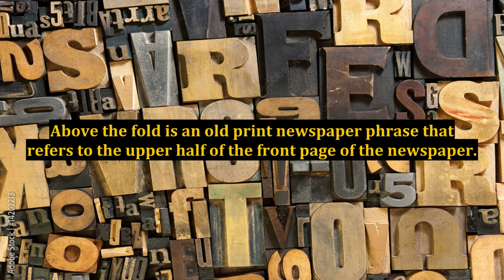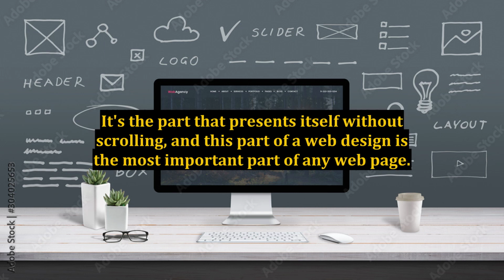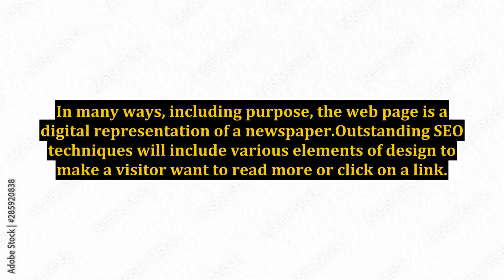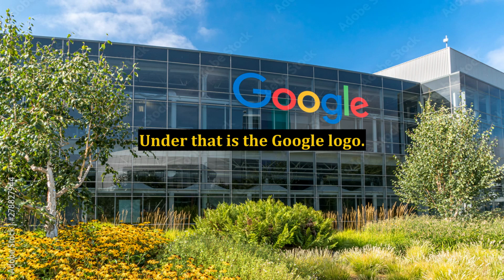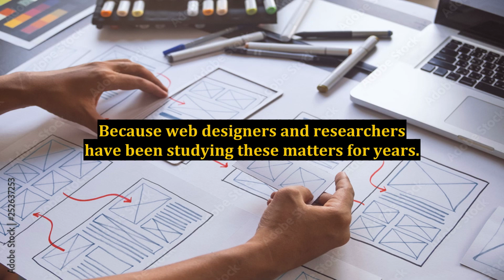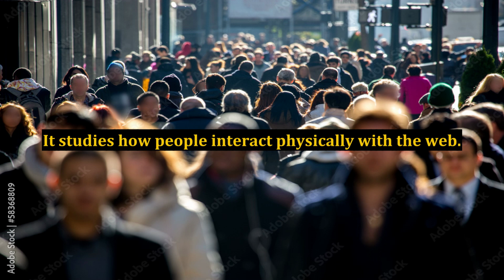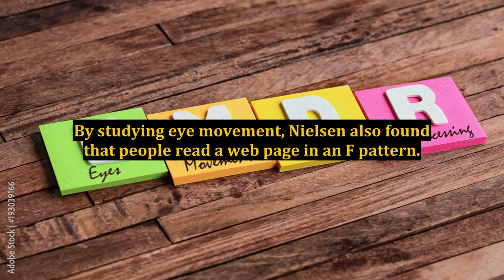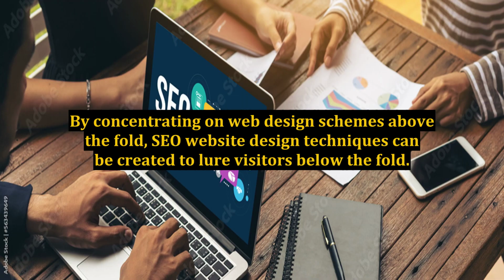How Usability, Breasts And Words Fit Neatly Into SEO Website Design